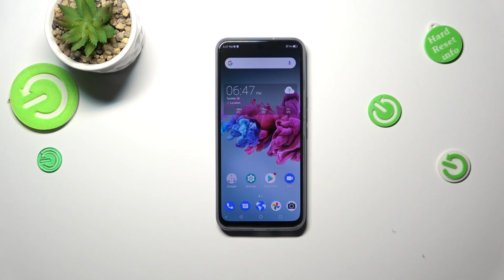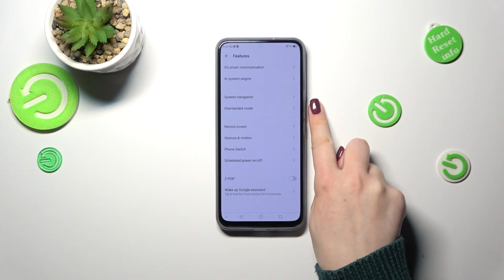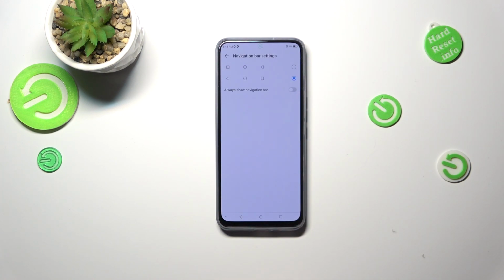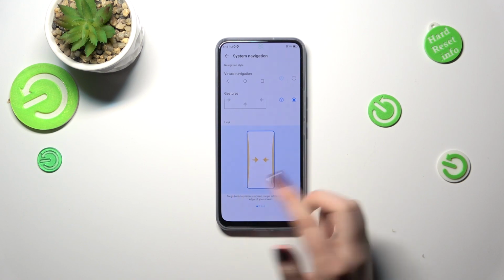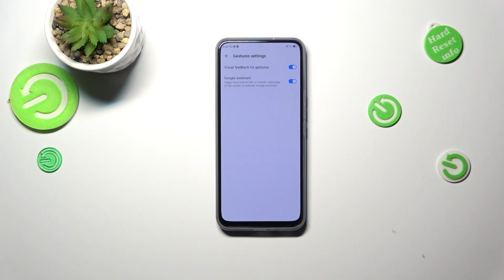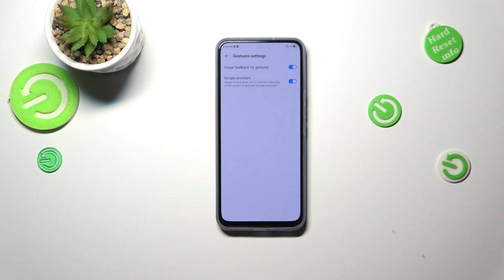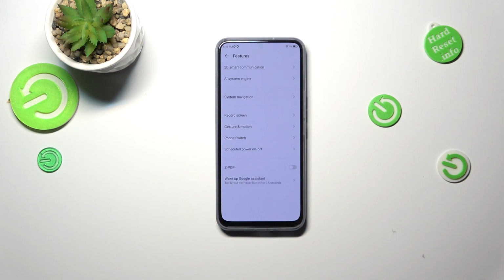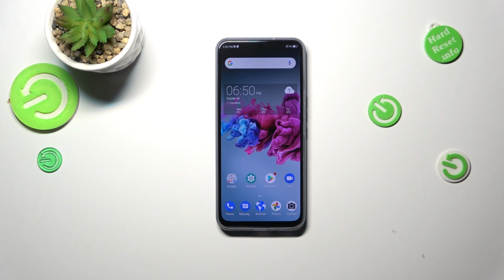How to Set Gestures Navigation on ZTE Axon 20 5G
Hi there! Have you ever been wondering how you can enable gesture navigation on your ZTE AXON 20 5G? In today's video we're going to show you how you can enable gesture navigation method on your ZTE AXON 20 5G just in a couple of simple steps. This video might be useful in case if you've been thinking about buying yourself a new ZTE AXON 20 5G, and don't know how you can set gesture navigation on it in order to navigate fast and intuitive on your ZTE AXON 20 5G. So if you wish to learn how you can set gesture navigation on your ZTE AXON 20 5G, all you need to do is just watch this short video to the end, follow the instructions provided by our specialist and try to perform this operation yourself on your ZTE AXON 20 5G.

How to set gestures navigation on ZTE Axon 20 5G? How to get gestures navigation on ZTE Axon 20?